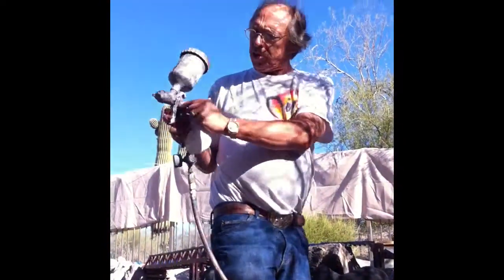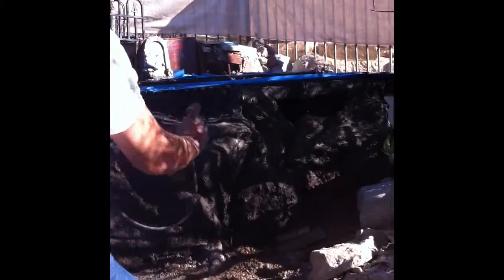Part Two ABTO 001.MOV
ABTO Airbrush SIG Part Two